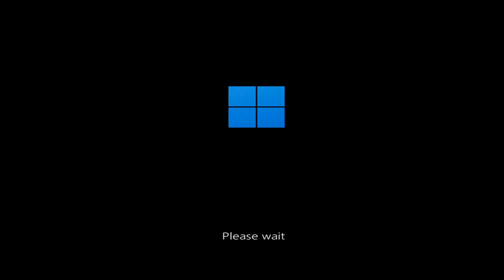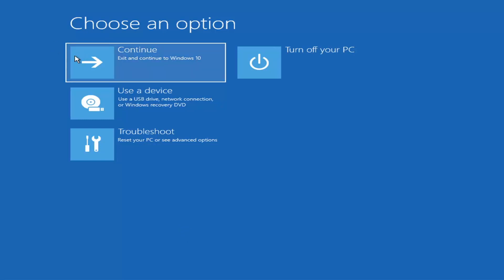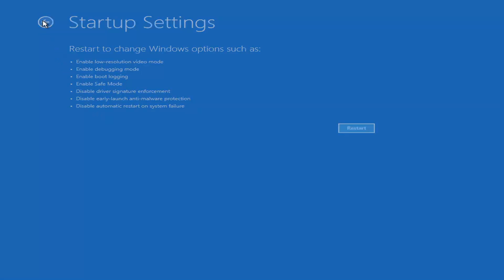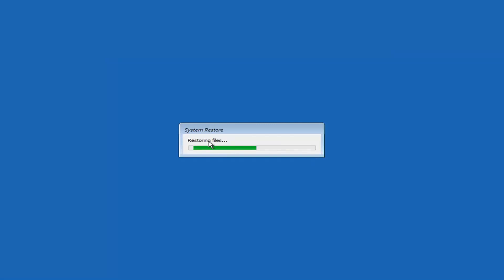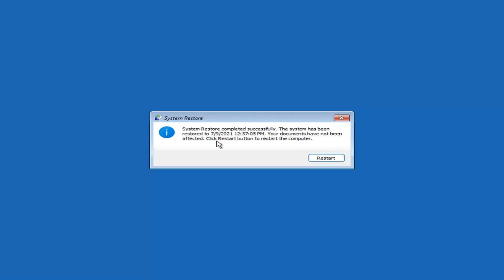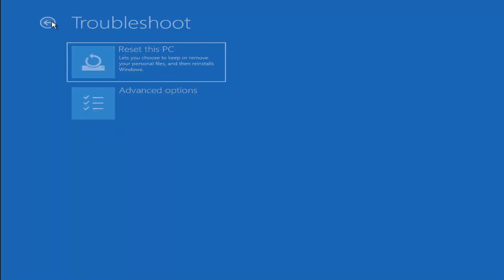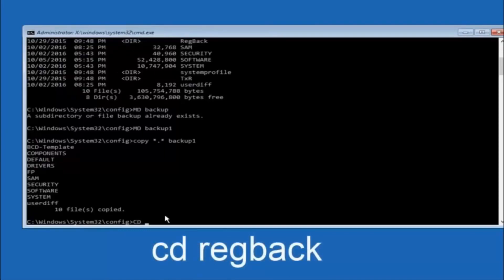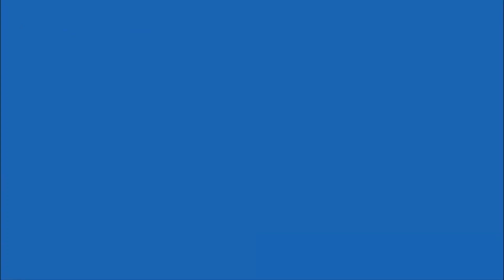Windows 11 Keeps Restarting Loop FIX [Tutorial]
Windows 11 isn't particularly prone to an endless boot loop, but it isn't unheard of.

It's easy to spot, specifically by the failure of Windows to load up after switching on your computer correctly. Instead, the computer will fail to reach the login screen before resetting to the boot screen and attempt to reload Windows. This is what's meant by Windows being caught up in an infinite loop of booting and crashing.

If your Windows 11 computer is stuck in a continuous endless reboot loop problem after an Upgrade, a Windows Update or Reset or a Blue Screen, then this post gives you some ideas on how to deal with the problem.